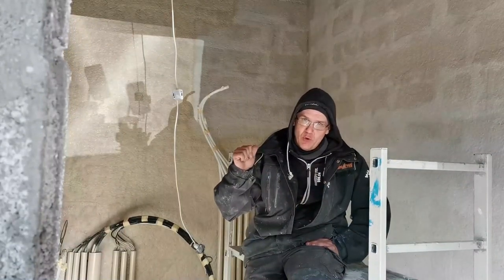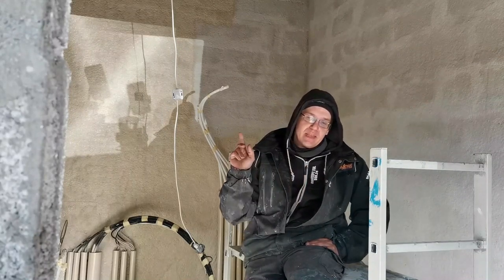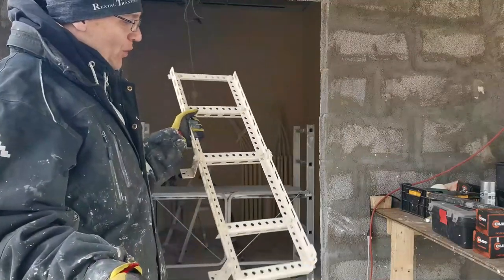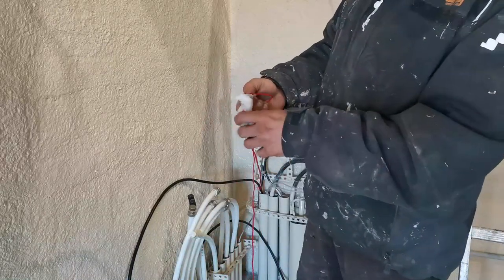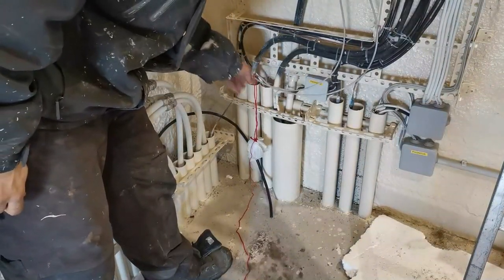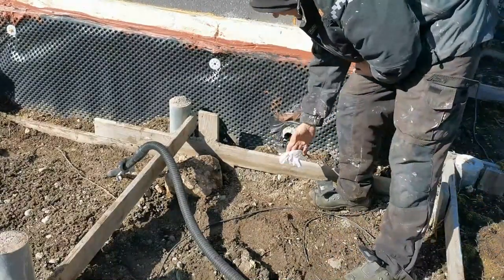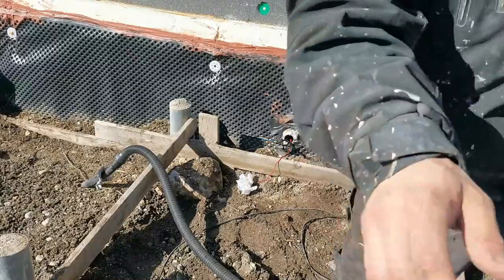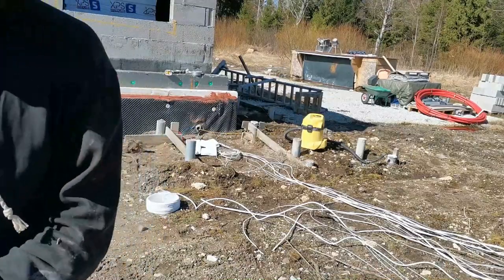[105] DIY stuff in my technical room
I could not fgure out a better title for this one